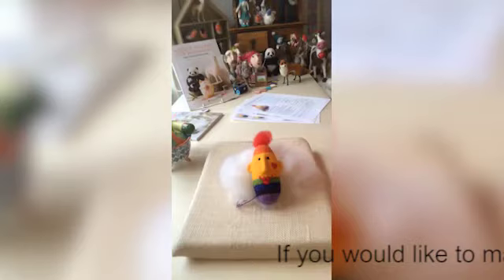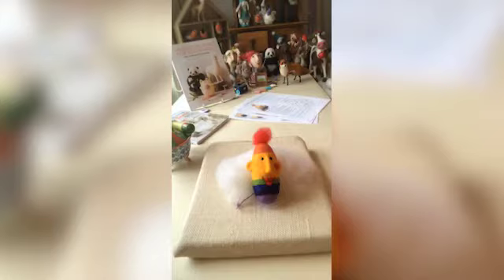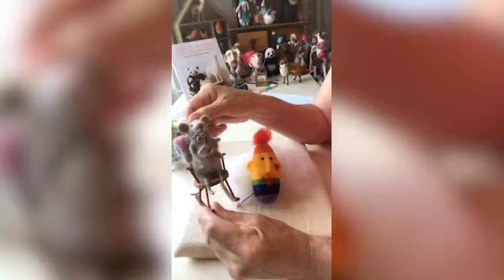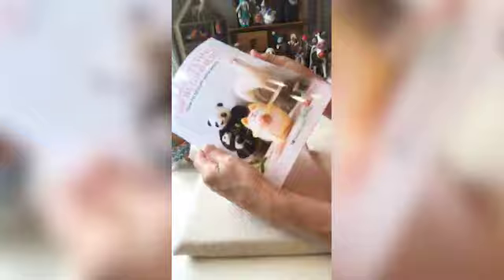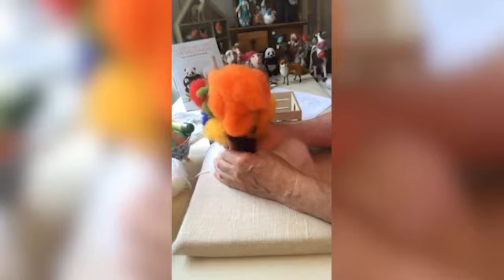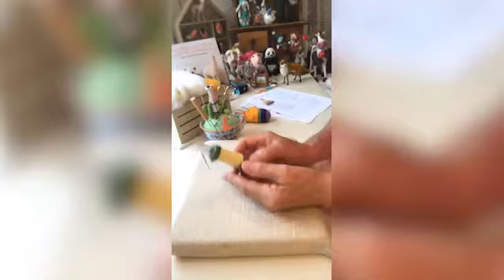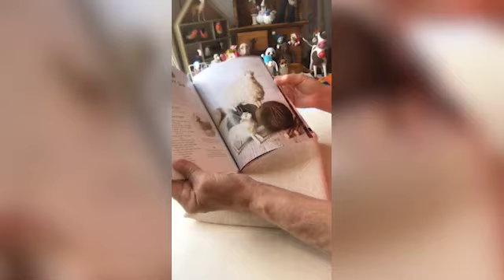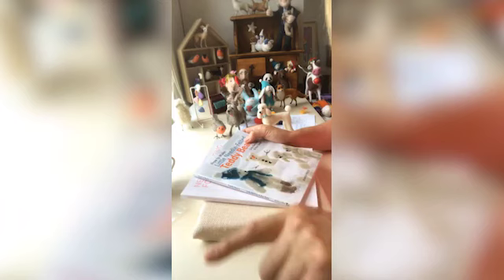Rainbow Rosie Needle Felting Demonstration Video - The Woolly Felters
Watch Judy Balchin (one half of the Woolly Felters) demonstrating LIVE how to needle felt the colourful Rainbow Rosie specially designed for Search Press followers. This demonstration was live on our main Facebook

If you would like to make Rainbow Rosie you can download the free PDF of the pattern with instructions from the home page on the Woolly Felters

Find out more information about Roz and Judy's new book, 'Needle Felting for Beginners' and 'How to Make Little Needle-Felted Teddy Bears'